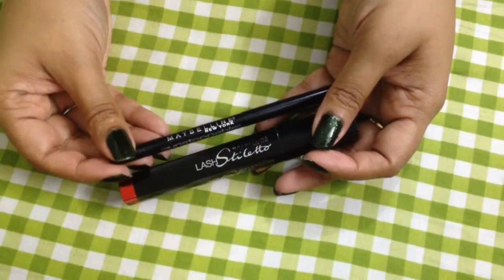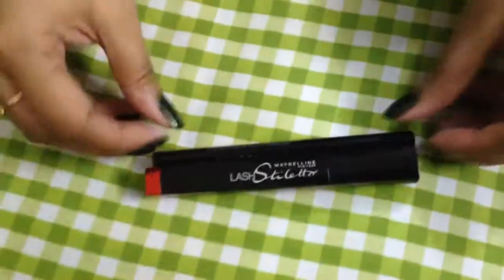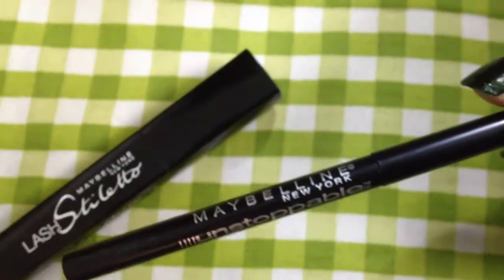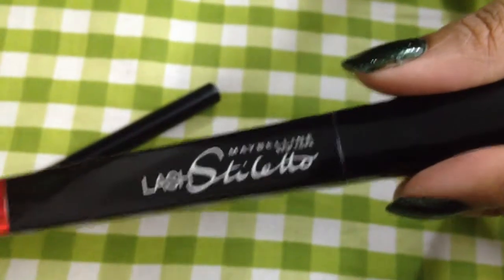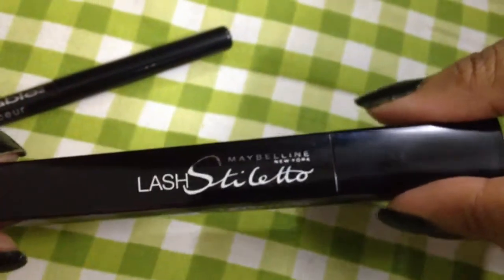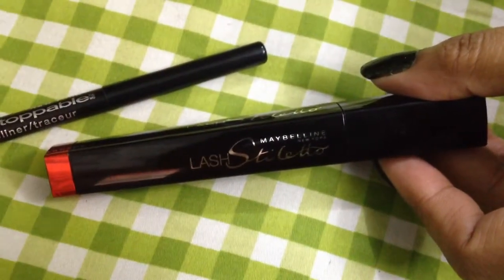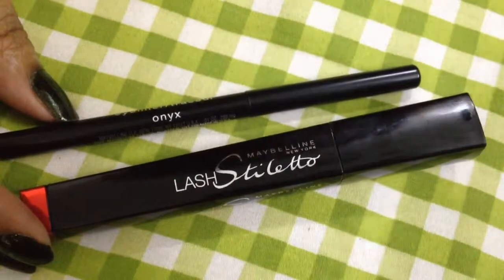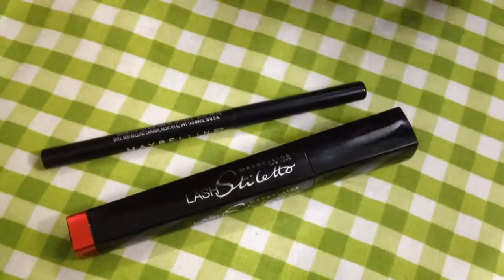Review : Maybelline Unstoppable Eyeliner and Stiletto Masca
Best everyday mascara I ever used up to now